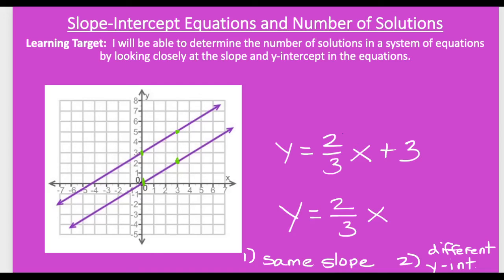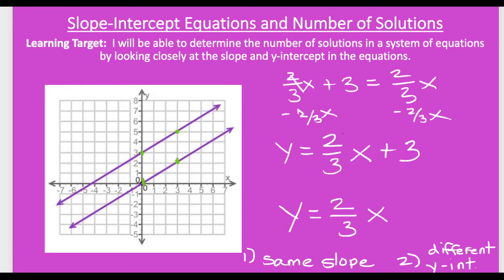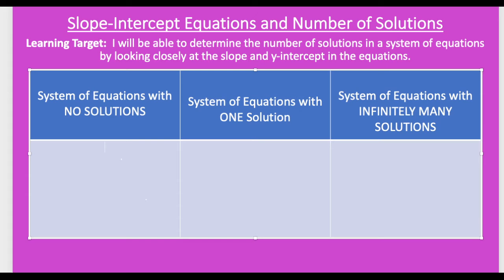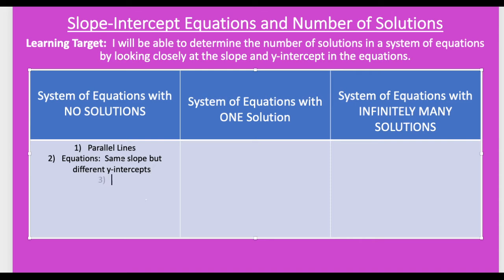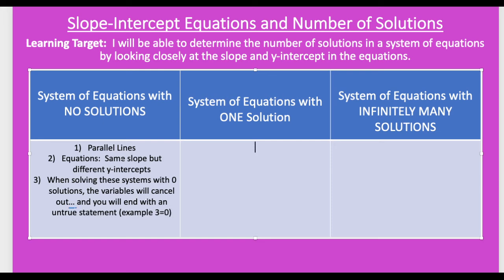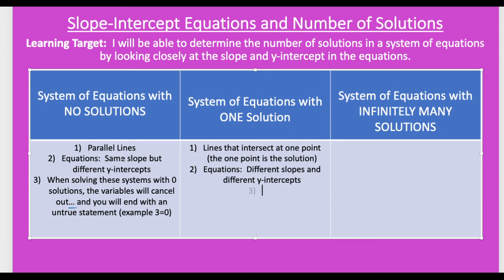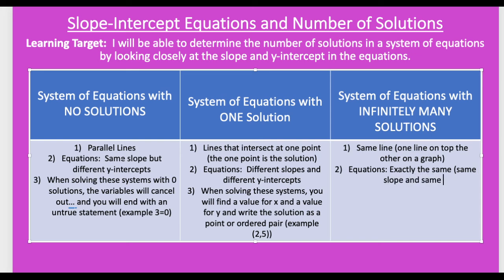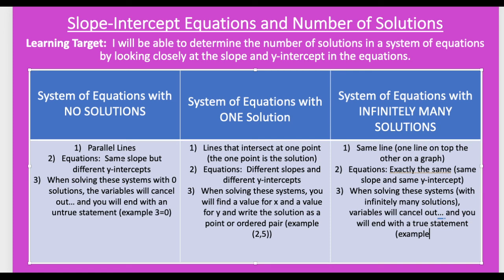Number of Solutions- Looking at Equations (Part 2)